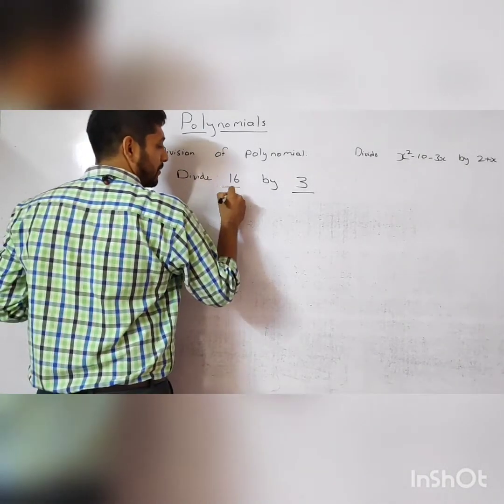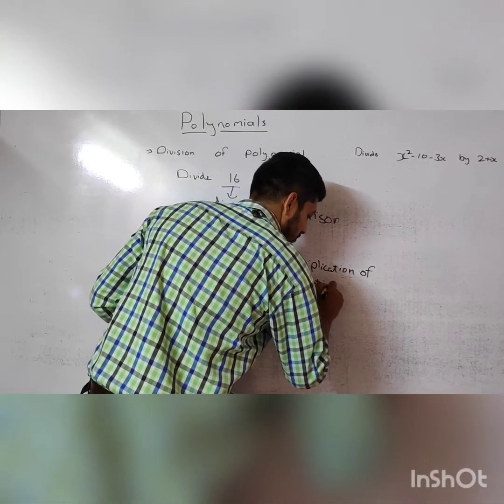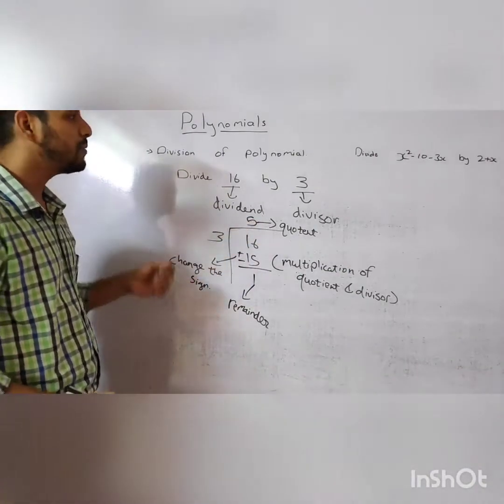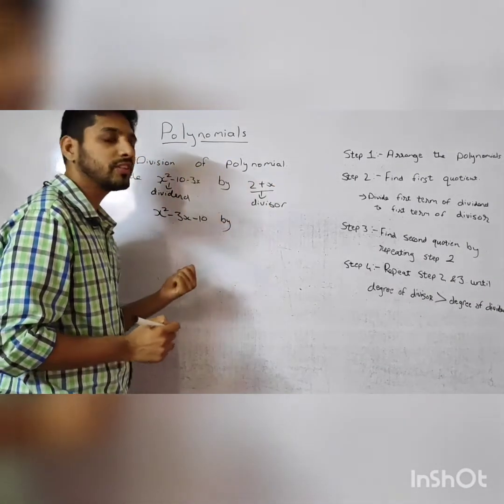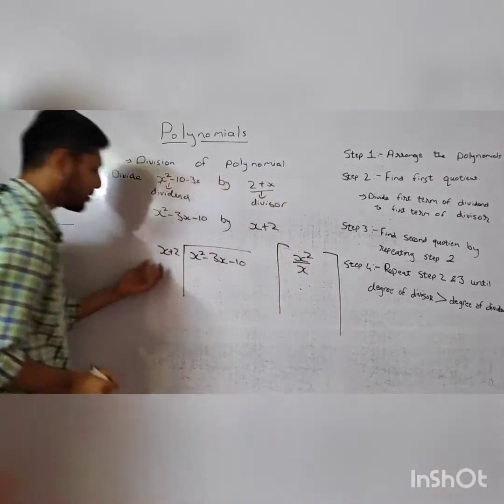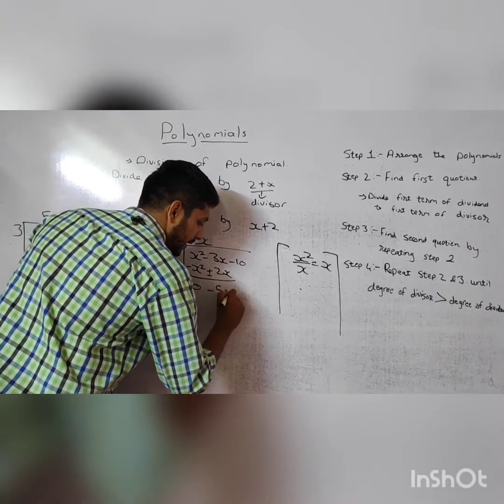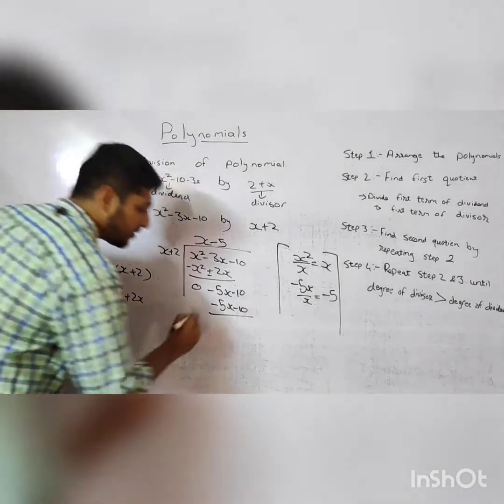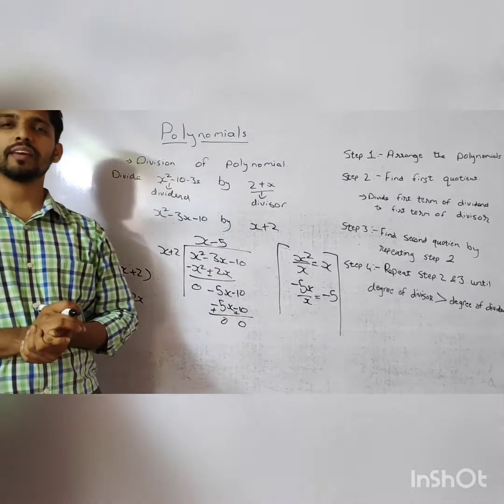Class 9 and 10 maths: Division of polynomials